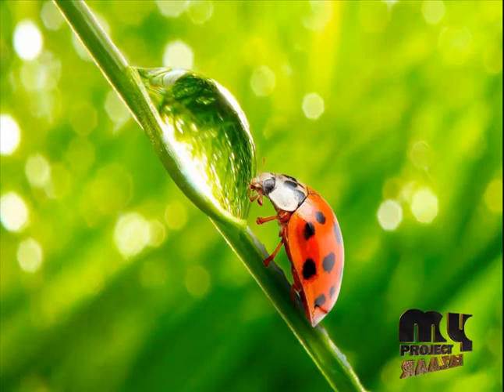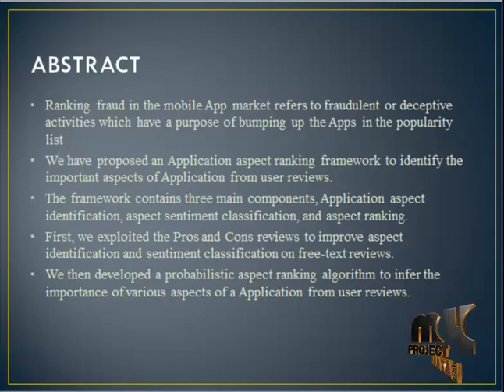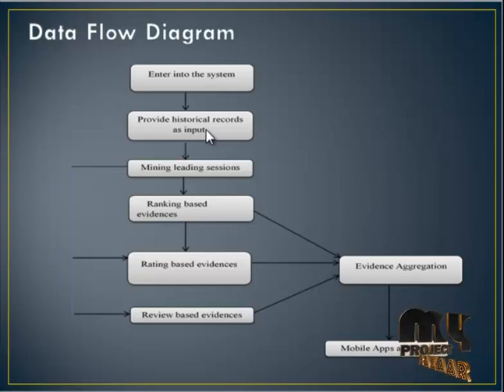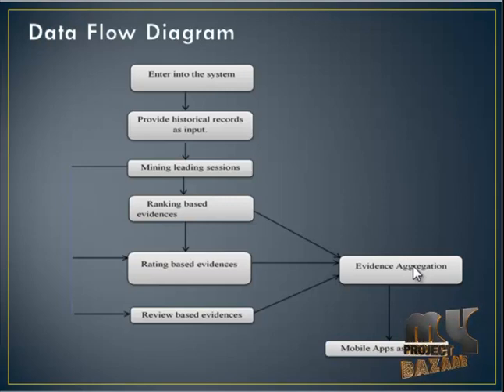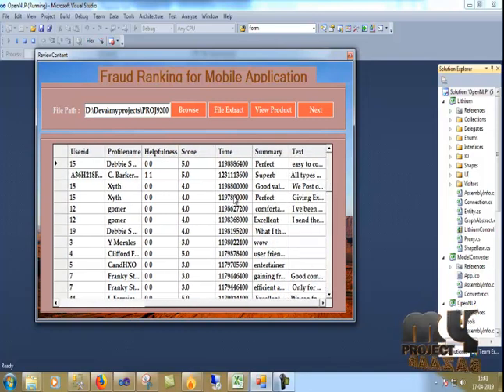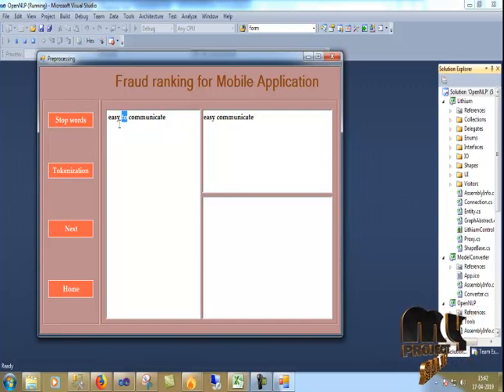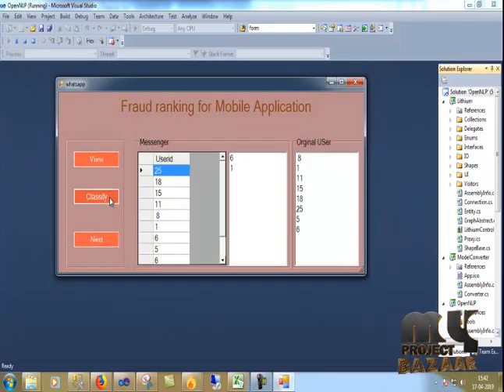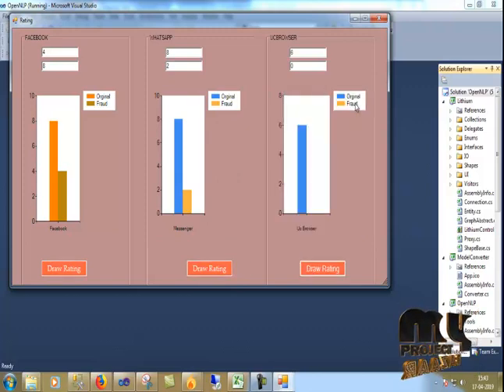Discovery of ranking fraud for Mobile Apps - MyProjectBazaar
Ranking fraud in the mobile App market refers to false or deceptive activities which have a reason of bumping up the Apps in the popularity list. Certainly, it becomes more and more frequent for App developers to use shady means, such as inflating their Apps' sales or posting phony App ratings, to commit ranking fraud. While the importance of preventing ranking fraud has been widely recognized, there is limited understanding and research in this area. A ranking fraud detection system for mobile Apps was developed. Specifically, this ranking fraud happened in leading sessions and provided a method for mining leading sessions for each App from its historical ranking records and identified ranking based evidences, rating based evidences and review based
evidences for detecting ranking fraud. Moreover, we proposed an optimization based aggregation method to integrate all the evidences for evaluating the credibility of leading sessions from mobile Apps. An unique perspective of this approach is that all the evidences can be modelled by statistical hypothesis tests, In this paper we want to propose more effective fraud evidences and analyze the latent relationship among rating, review and rankings. Moreover, we will extend our ranking fraud detection approach with other mobile App related services, such as mobile Apps recommendation, for enhancing user experience.